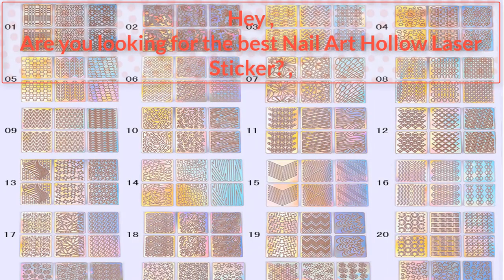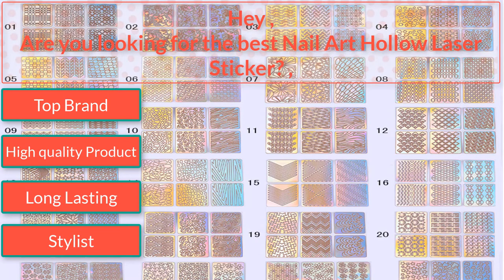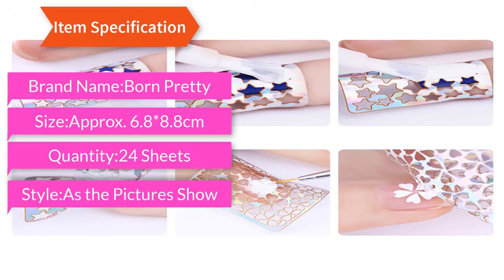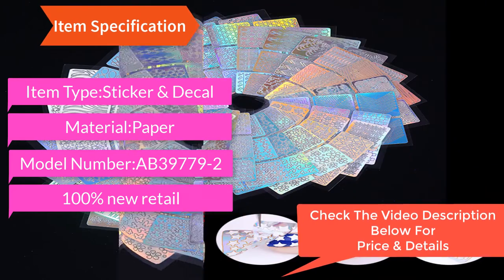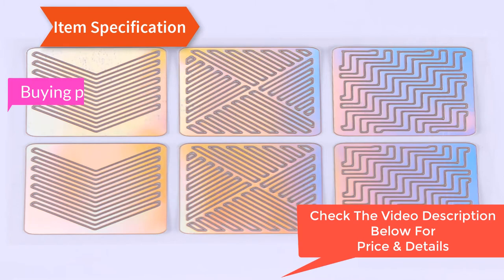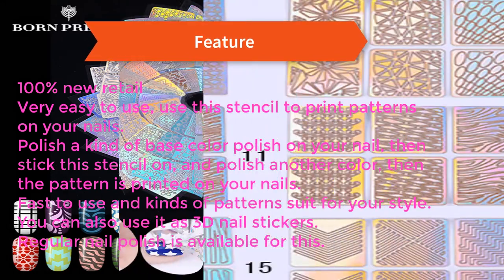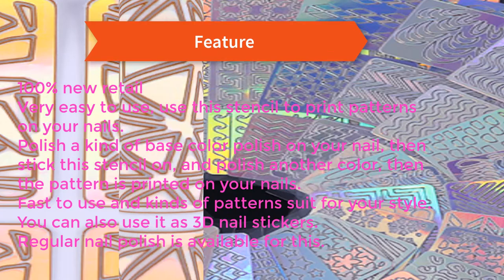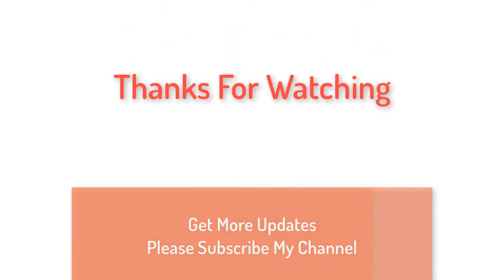Best 24 Sheets Nail Art Hollow Laser Sticker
#Product Feture##
*Good Feed Back
*100% buyer protection
*Return excepted

Best 24 Sheetsbest Nail Art Hollow Laser Sticker